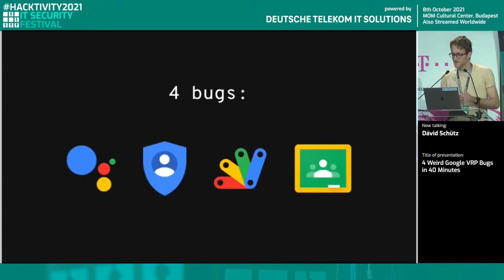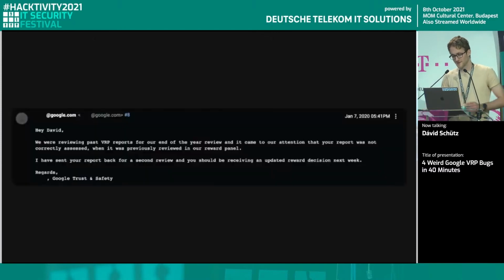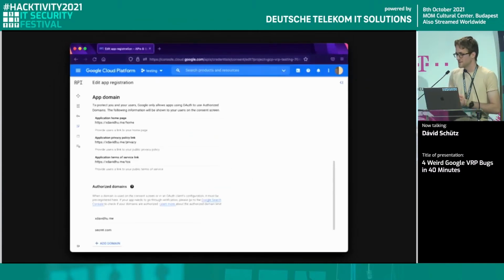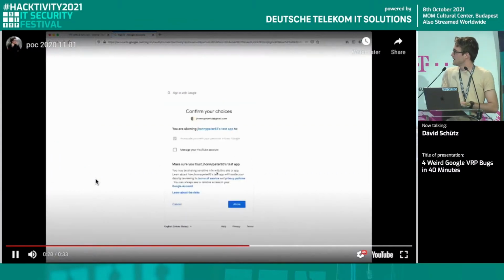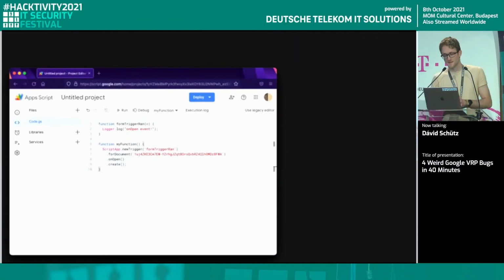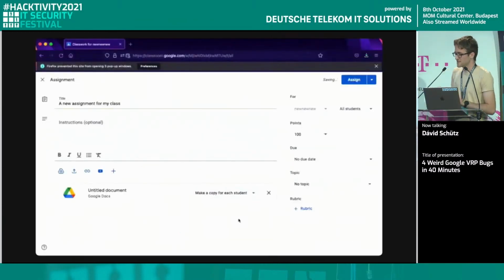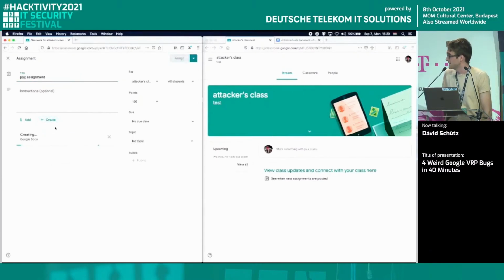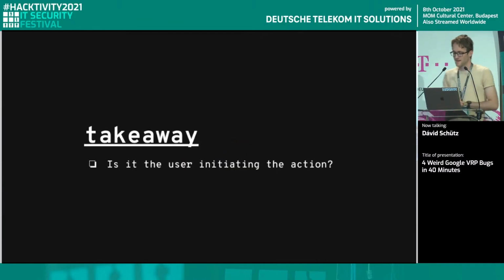Hacktivity2021 // 4 Weird Google VRP Bugs in 40 Minutes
Dávid Schütz - 4 Weird Google VRP Bugs in 40 Minutes

After almost two years of hacking on Google’s bug bounty program, I have found some weird, unexpected, and dare-to-say-it interesting security vulnerabilities. I will share 4 of these stories with you, from the initial ideas to the actual POC videos I have sent to Google. I’ll capture the key takeaways of these bugs, so you can avoid making the same mistakes when developing your applications. We will play with Google Assistant, the 2020 classic Google Classroom, and many (2) other products. I have never talked about these bugs publicly before, so prepare for some epic exclusivity. And yes, I will even tell you the bounty amounts.